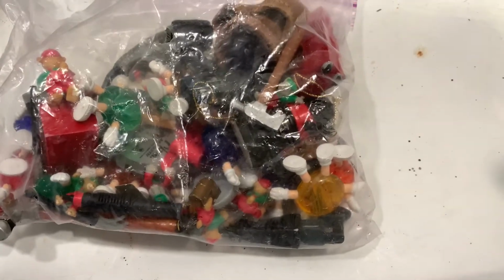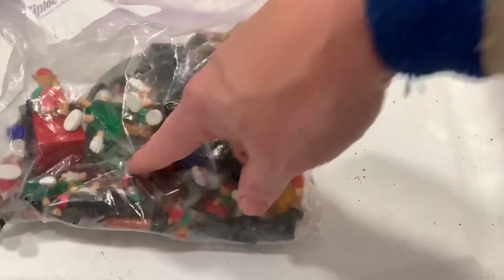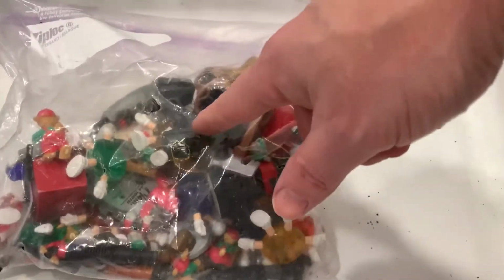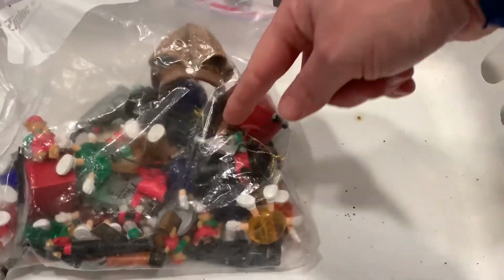Thanksgiving Day Update: Goodwill Bins Haul & Future Thrifting Videos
Spending $500 at a Goodwill Bins can bring $15k in profit.